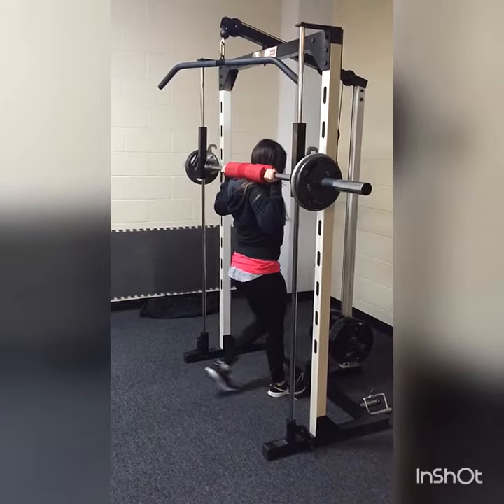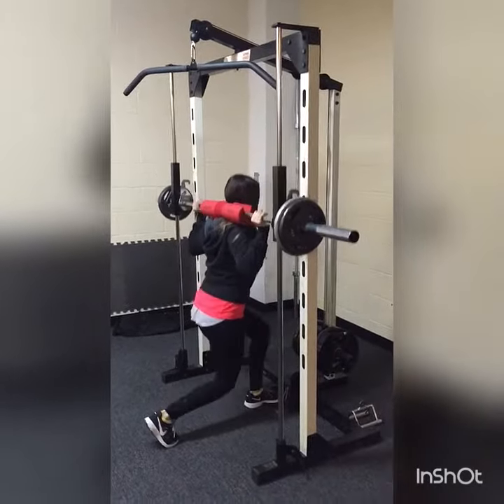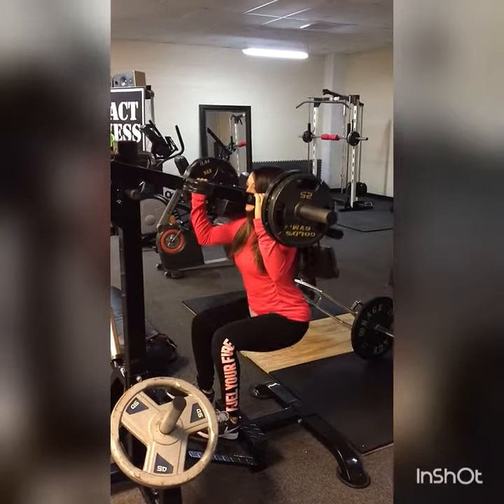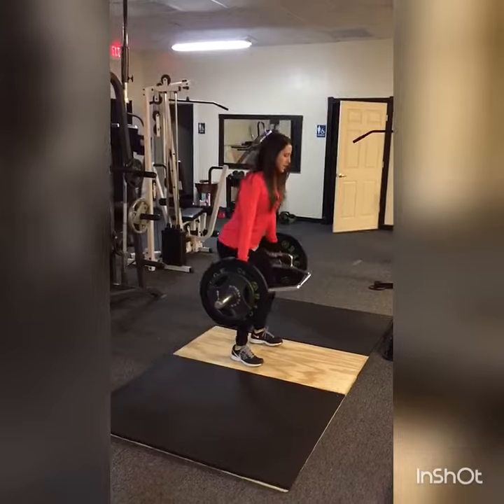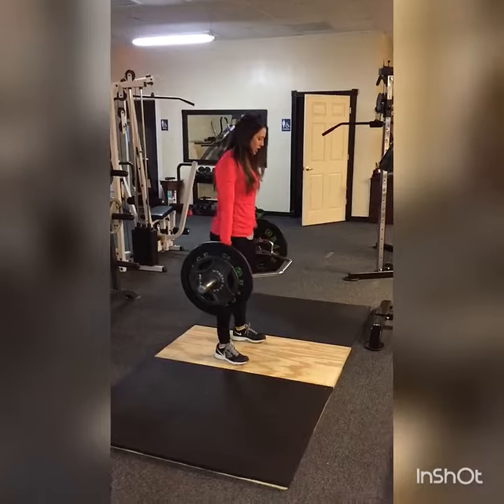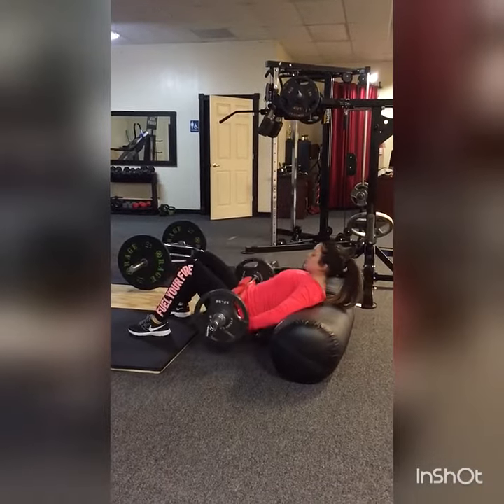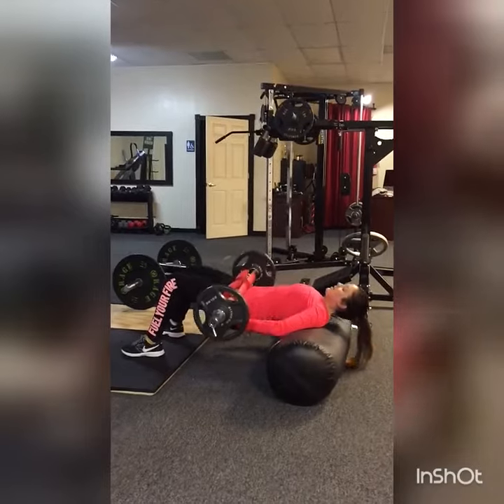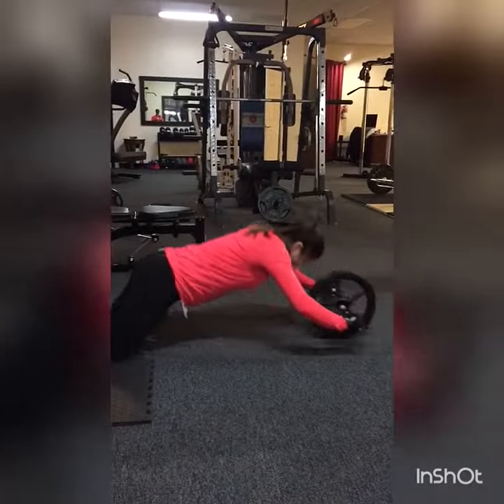Hollie's Bikini comp workout!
Just a little sample of a leg workout.